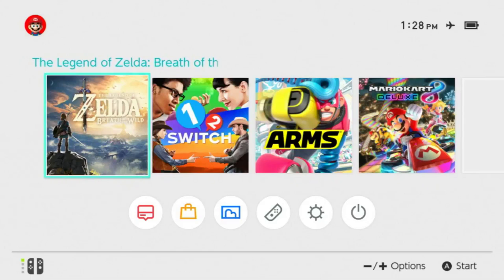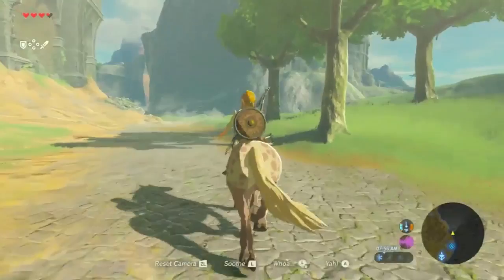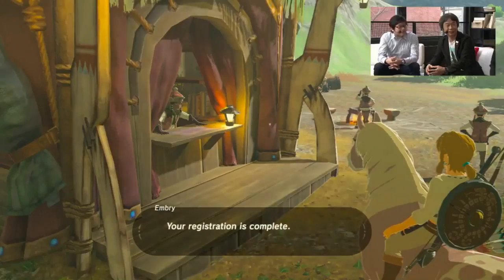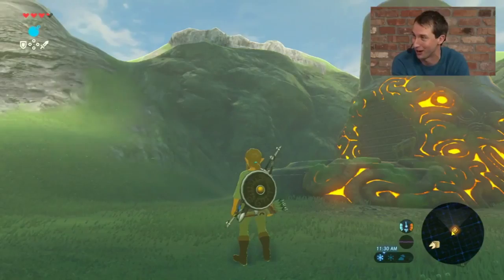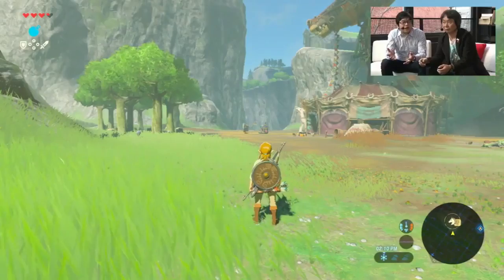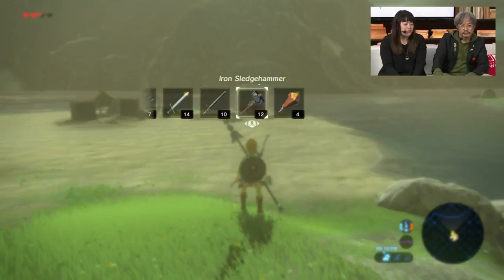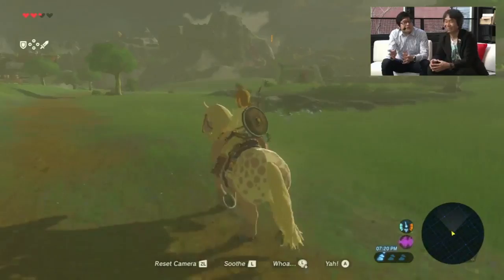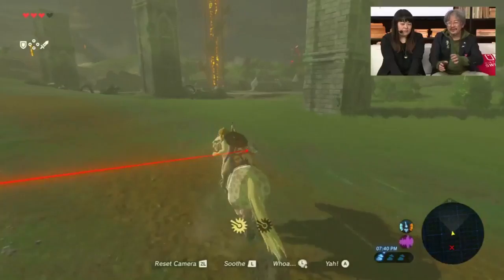The Legend of Zelda Breath of the Wild NEW Gameplay Nintendo Switch Treehouse